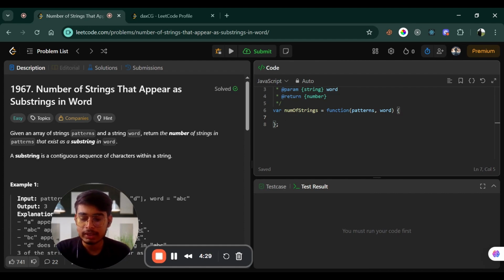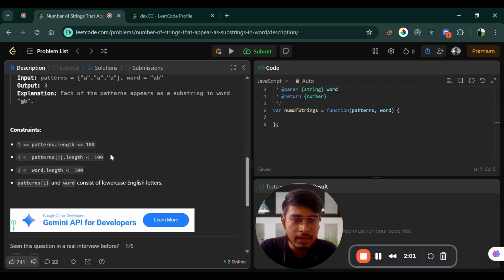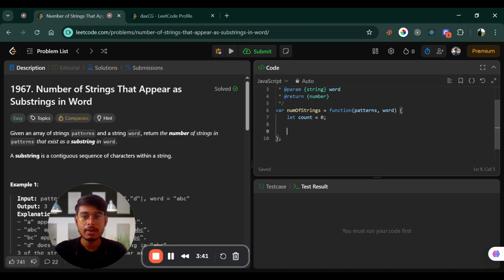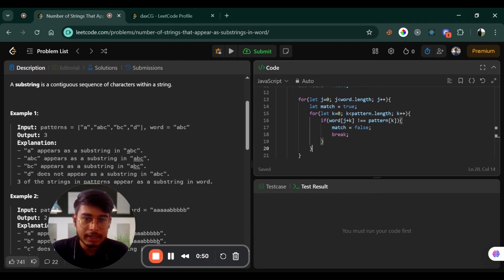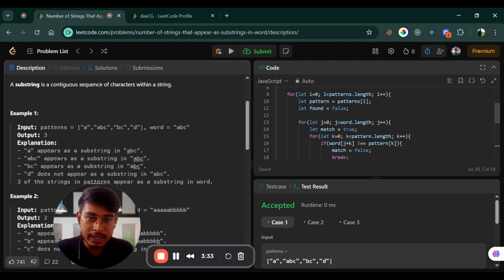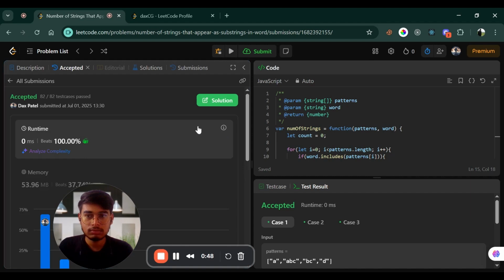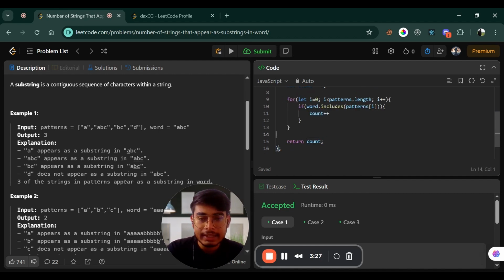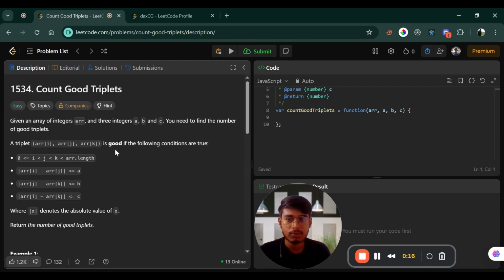Leetcode 1967 – Number of Strings That Appear as Substrings in Word | Day 46 | JS String Problem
🔥 Want to master how to check substring existence in JavaScript the easiest way?
Today’s Leetcode problem is short, sweet, and extremely useful—especially for string-based coding rounds.

Welcome to Day 46 of DSA with DAX – where we decode one DSA problem daily in a clean, understandable way using JavaScript.

📅 Series Introduction

This series is your daily dose of consistent DSA prep. We’re doing 1 Leetcode problem a day, explained in full, using simple & clean JavaScript.
Whether you're a beginner or brushing up for interviews, this is your roadmap to logic mastery.

⏱️ Timestamps

0:00 – Intro
0:10 – Introduction
1:25 – Question explanation
2:15 – Example explanation
4:20 – Approach discussion
5:25 – Code - 1 writing
11:15 – Code - 2 Optimized code
13:50 – Time and Space complexity
16:35 – Tomorrow’s question intro
18:35 – Outro

Substring search using .includes()
How to loop through an array of strings
Optimized JS logic for interview prep
Clean and readable code structure

📘 📆 Day-Wise DSA Journey So Far:

Day 1: Two Sum – Leetcode 1
Day 2: Best Time to Buy and Sell Stock – Leetcode 121
Day 3: Valid Parentheses – Leetcode 20

Day 4: Concatenation of Array – Leetcode 1929
Day 5: Build Array from Permutation – Leetcode 1920
Day 6: Shuffle the Array – Leetcode 1470

Day 7: Kids With the Greatest Number of Candies – Leetcode 1431
Day 8: Running Sum of 1D Array – Leetcode 1480
Day 9: Richest Customer Wealth – Leetcode 1672

Day 10: Find the Highest Altitude – Leetcode 1732

Day 13: Create Target Array in the Given Order – Leetcode 1389
Day 14: Count Items Matching a Rule – Leetcode 1773
Day 15: Defanging an IP Address – Leetcode 1108

Day 16: Jewels and Stones – Leetcode 771
Day 17: Goal Parser Interpretation – Leetcode 1678
Day 18: Merge Strings Alternately – Leetcode 1768

Day 19: Shuffle String – Leetcode 1528
Day 20: To Lower Case – Leetcode 709
Day 21: Reverse String – Leetcode 344

Day 22: Reverse Words in a String III – Leetcode 557
Day 23: Find the Difference – Leetcode 389
Day 24: Majority Element – Leetcode 169

Day 25: Intersection of Two Arrays – Leetcode 349
Day 26: Single Number – Leetcode 136
Day 27: Missing Number – Leetcode 268

Day 28: Length of Last Word – Leetcode 58
Day 29: First Unique Character in a String – Leetcode 387
Day 30: Valid Anagram – Leetcode 242

Day 31: Power of Two – Leetcode 231
Day 32: Happy Number – Leetcode 202
Day 33: Fizz Buzz – Leetcode 412

Day 34: Move Zeroes – Leetcode 283
Day 35: Contains Duplicate – Leetcode 217
Day 36: Two Sum II (Input Array is Sorted) – Leetcode 167

Day 37: Check If Two String Arrays Are Equivalent – Leetcode 1662
Day 38: Merge Two Sorted Lists – Leetcode 21
Day 39: Count Binary Substrings – Leetcode 696

Day 40: Guess Number Higher or Lower – Leetcode 374
Day 41: Remove Duplicates from Sorted Array – Leetcode 26
Day 42: Check if Array is Sorted and Rotated – Leetcode 1752

Day 43: Count the Number of Consistent Strings – Leetcode 1684
Day 44: Check if the Sentence Is Pangram – Leetcode 1832
Day 45: Find Words Containing Character – Leetcode 2942

🌟 Day 46: Number of Strings That Appear as Substrings in Word – Leetcode 1967

Leetcode 1967 – Number of Strings That Appear as Substrings in Word | Day 46 | Easy JS String Problem

Leetcode 1967 - Substring Search JavaScript SolutionLeetcode 1967 - Simple String Includes Logic JSLeetcode 1967 Explained - Easy String Logic for Interviews